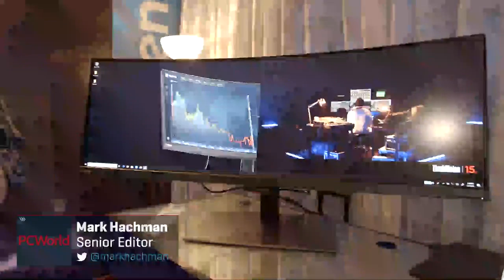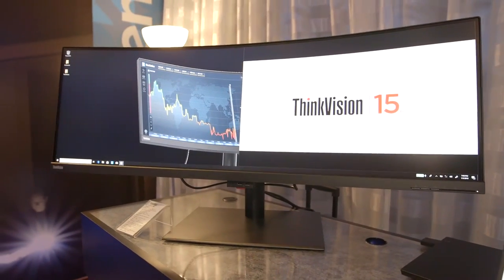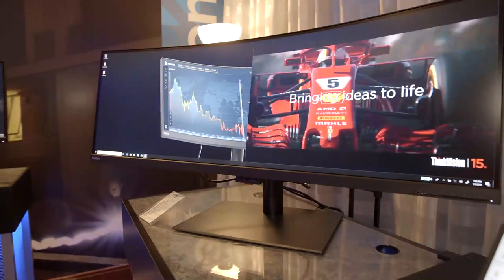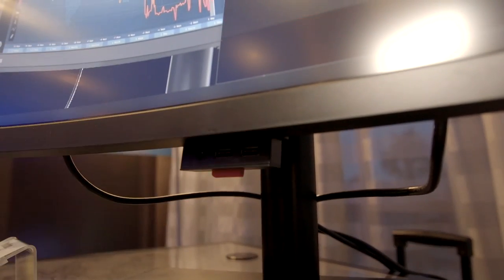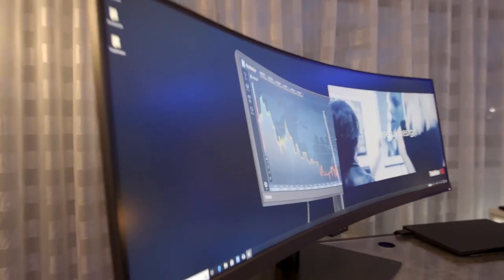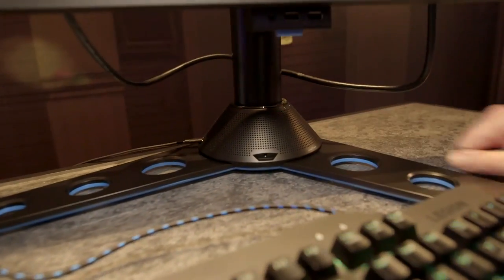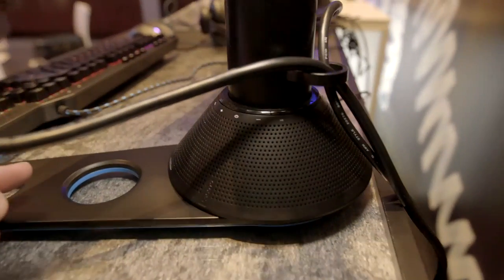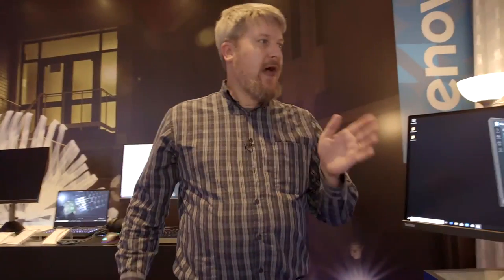Lenovo ThinkVision P44W & Legion Y44W: Sexy curved screens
Mark checks out the awesome curved monitors from Lenovo, announced at CES 2019. The ThinkVision P44W and Legion Y44W have similar 44-inch screens but differ in aesthetics.